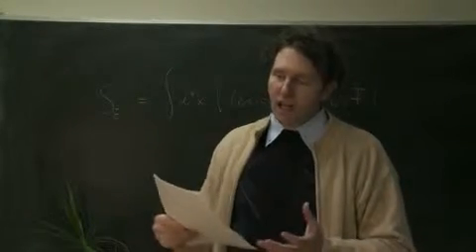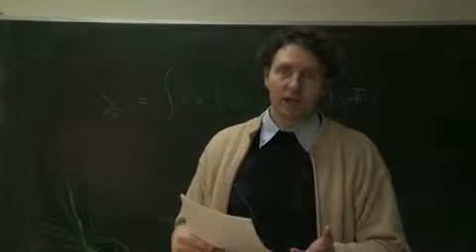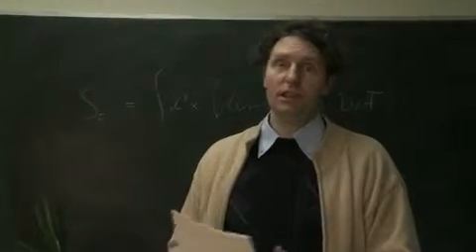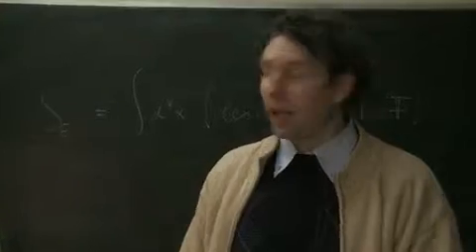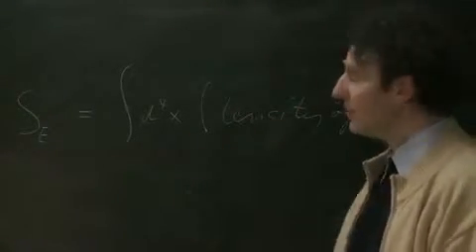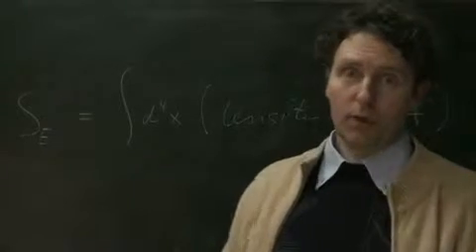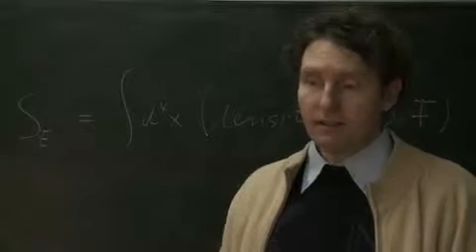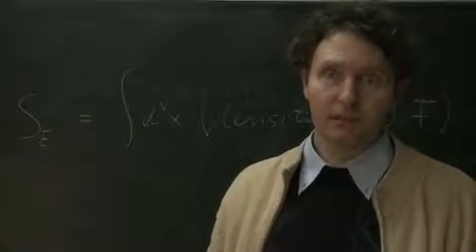Spacetime could be simultaneously continuous and discrete, in the same way that information can be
Video abstract for the article 'Spacetime could be simultaneously continuous and discrete, in the same way that information can be 'by Achim Kempf (Achim Kempf 2010 New J. Phys. 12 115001)

Introduction and background. To unify quantum theory and general relativity is difficult in large part because of a basic dilemma: general relativity indicates that spacetime should be a continuum, but quantum field theory indicates that spacetime should be discrete, with a spacing at the Planck length of 10−35 m or larger. Correspondingly, there are candidate quantum gravity theories in which it is assumed that spacetime is continuous, while there are competing theories in which spacetime is assumed to be discrete. In the former theories it is difficult to ensure the absence of infinities, while in the latter theories it tends to be difficult to ensure that a continuum emerges.

Main results. Here, aiming to resolve this dilemma, we present results that show that spacetime could be simultaneously continuous and discrete, in the same way that information can be. The transformation rules between continuous and discrete representations of information are described in Shannon's sampling theory, which is in ubiquitous use in all signal processing. In this paper, the underlying mathematics has been generalized and applied to physical fields and spacetime itself. One of the key results is the finding that the local curvature of spacetime can be understood to be a local variation in its density of degrees of freedom, i.e., in the local information carrying capacity of spacetime.

Wider implications. The new information-theoretic concept of a spacetime that is both continuous and discrete could be very helpful for describing spacetime both general relativistically and quantum theoretically.